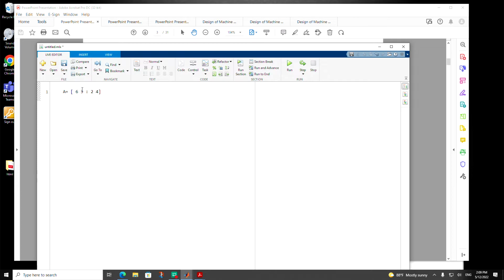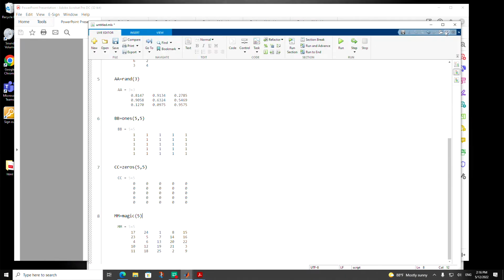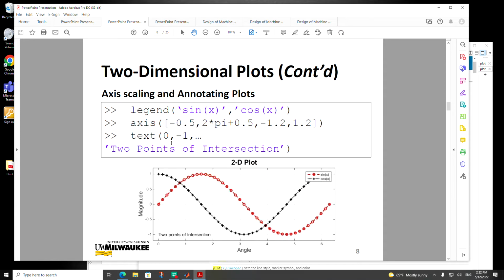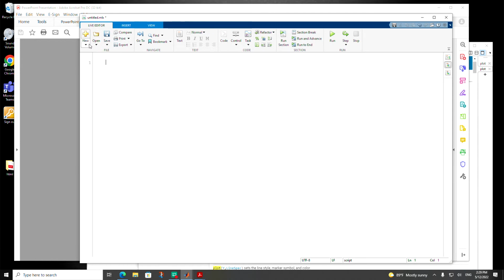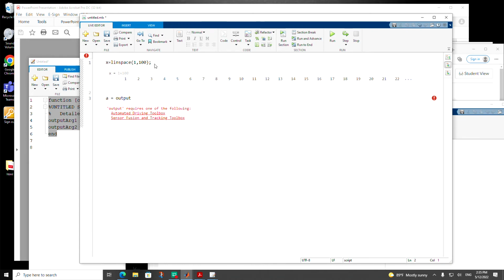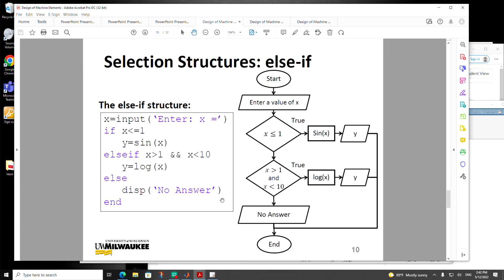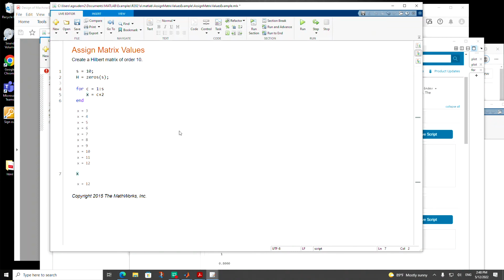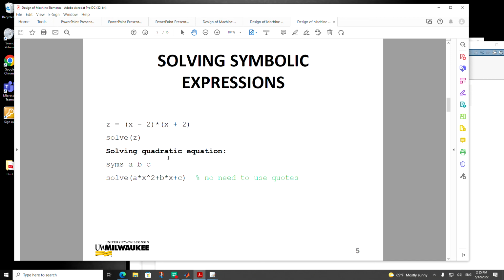UWM ME101 Spring 2022 Final Review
Basic overview of topics covered over the course of the semester.